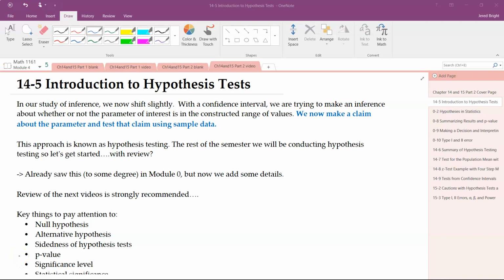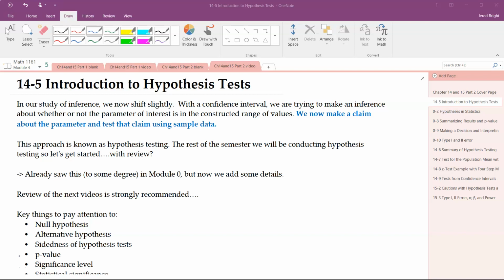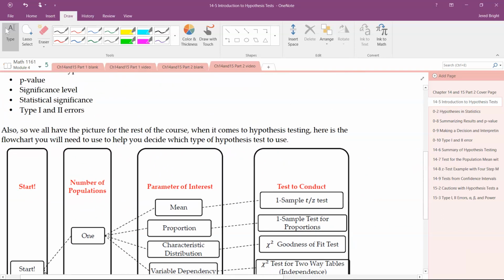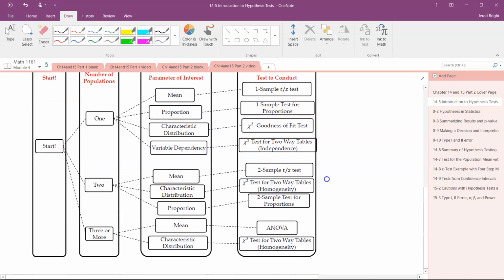14-5 Introduction to Hypothesis Tests